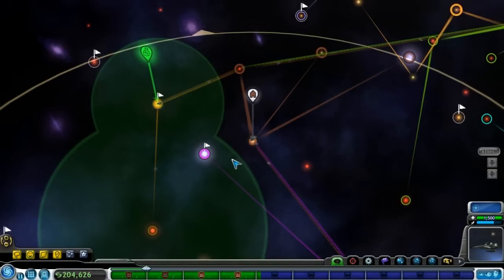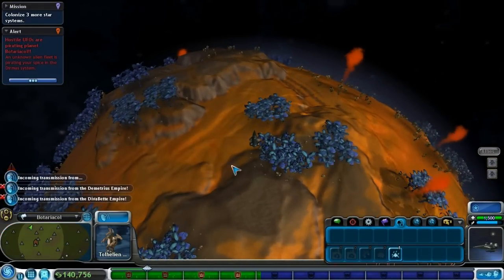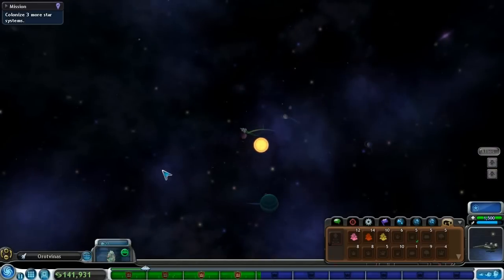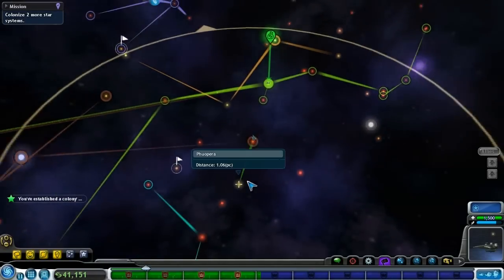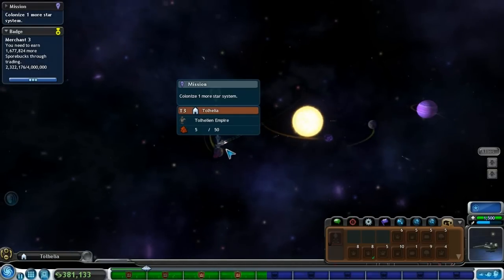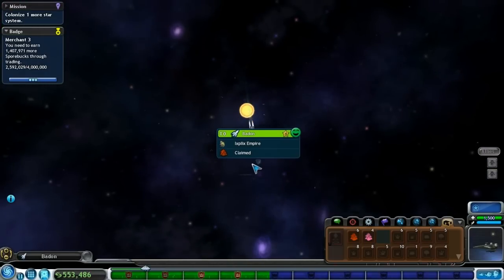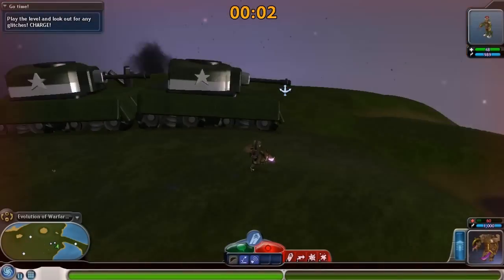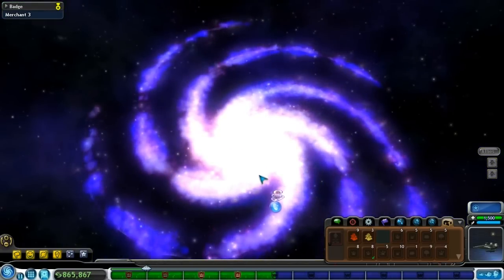Let's Play Spore Part 22: Trading more spice ... again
What are we going to do tonight? The same thing we do every other night ... Try to trade more spice!